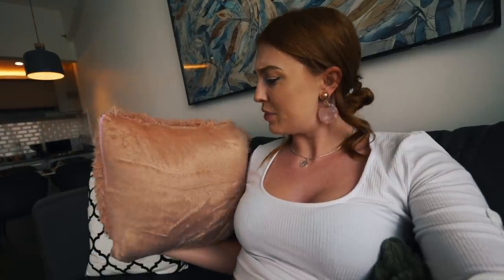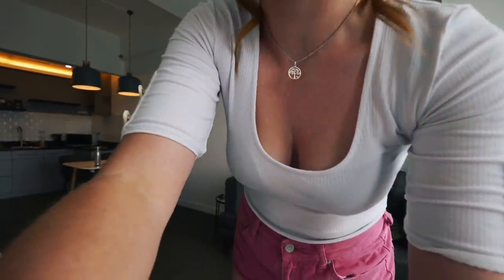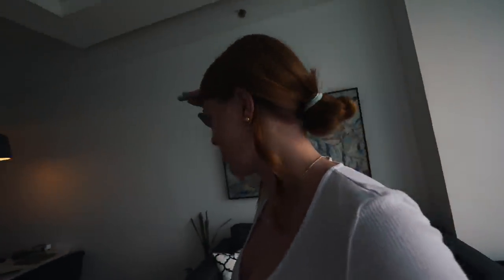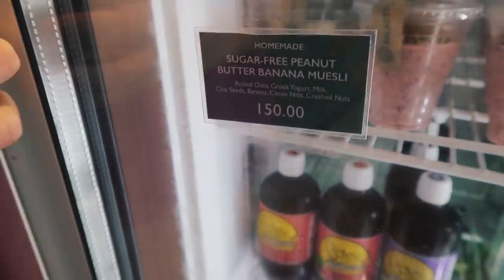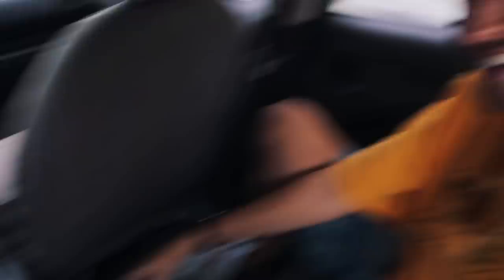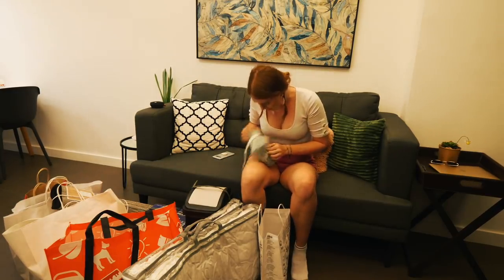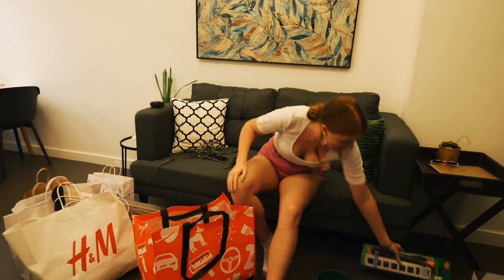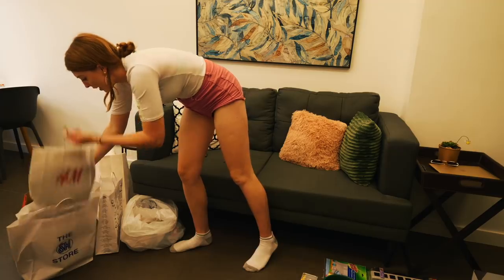HUGE Furniture Shopping Trip For New MANILA Apartment!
Insta: georgewarringtonuk / lucydagostino_ / thejuicyvlog